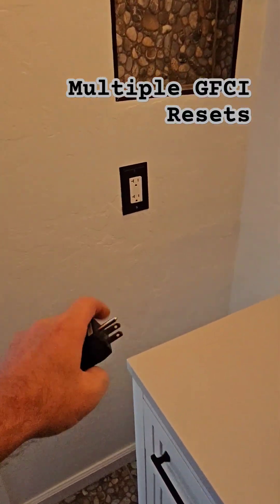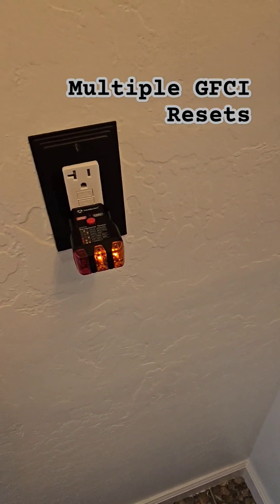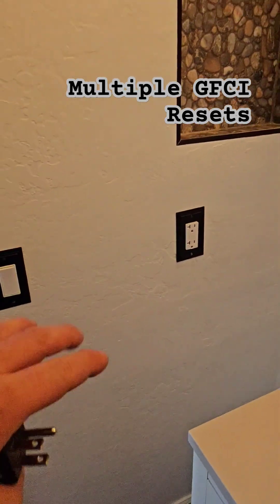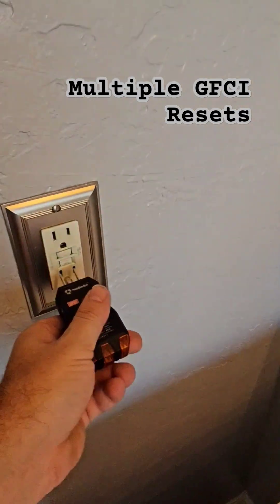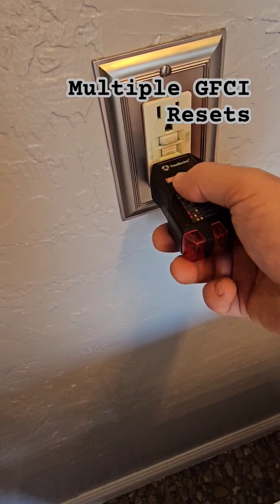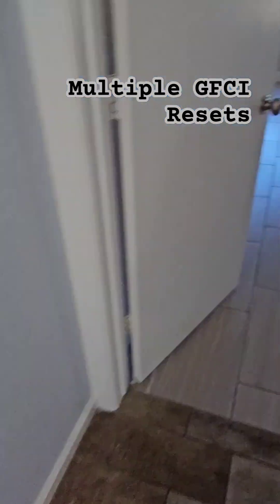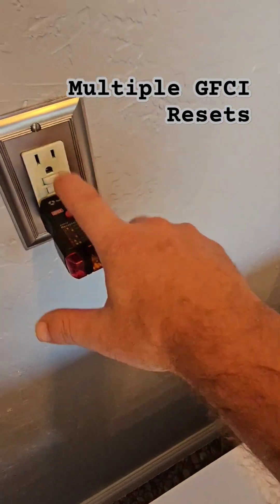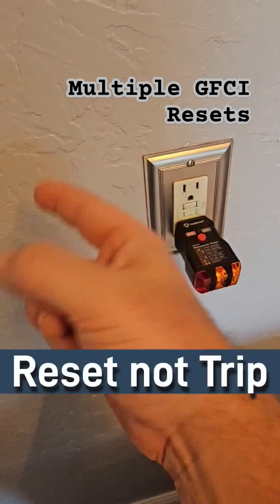Do You Have "Redundant" GFCI Protection In Your Bathrooms?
A redundant GFCI (Ground Fault Circuit Interrupter) in a home refers to the presence of multiple GFCI devices or outlets installed in series within an electrical circuit. GFCIs are designed to protect against electrical shocks by quickly interrupting the power when a ground fault is detected. In some cases, homeowners may inadvertently install more than one GFCI device in a single circuit, creating redundancy.

While this might seem like an extra layer of protection, it can lead to operational issues, as GFCIs are not meant to be daisy-chained. Redundant GFCIs may interfere with each other and cause nuisance tripping, rendering them less effective. It is recommended to have only one GFCI device per circuit to ensure proper functionality and electrical safety in a home.

🏠 Need a Home Inspection? 🏠
Schedule your inspection with Home Inspector Dan today! I'm here to make sure your future home is safe and sound.

🔍 Residential Home Inspections
🪲 Termite Inspections
💧 Pool Inspections
🚰 Sewer Camera Inspections

Stay informed, make confident decisions, and ensure your home is in great shape with Home Inspector Dan.